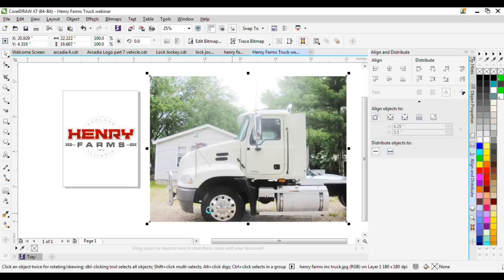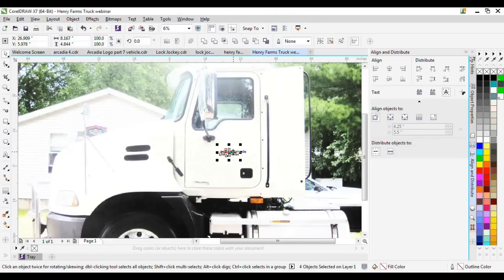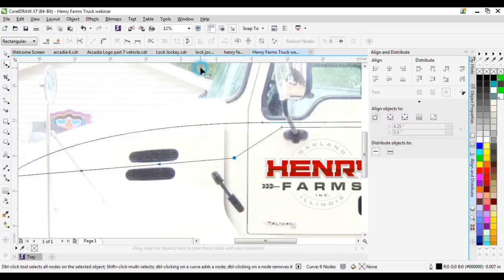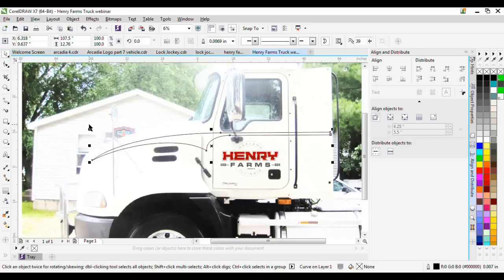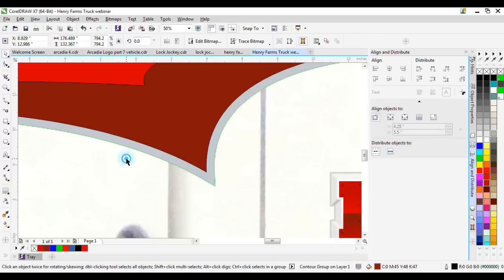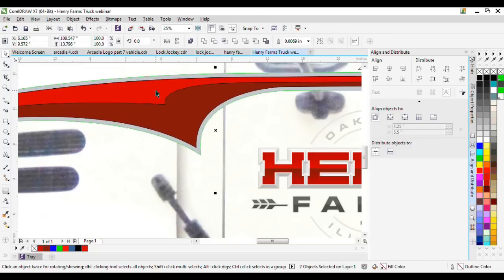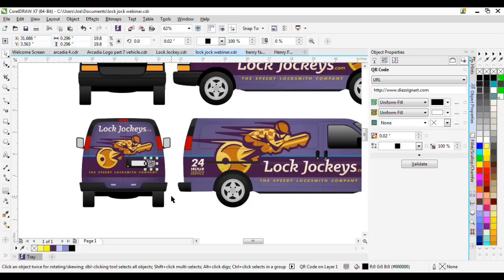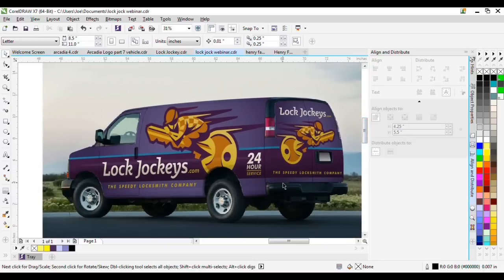Designing Vehicle Graphics and Wraps in CorelDRAW®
Join graphic designer, sign artist and CorelDRAW Master Joseph Diaz to get his techniques for creating vehicle wrap layouts. In this webinar, you will learn how to:
- use elements of a strong brand throughout the entire wrap design,
- work with the shape of the vehicle and make good use of the spaces you have available,
- create a photo realistic sketch of the vehicle wrap to show your clients or to use on your portfolio.